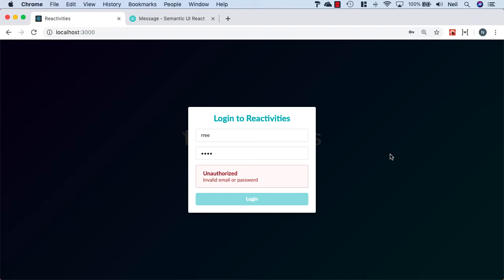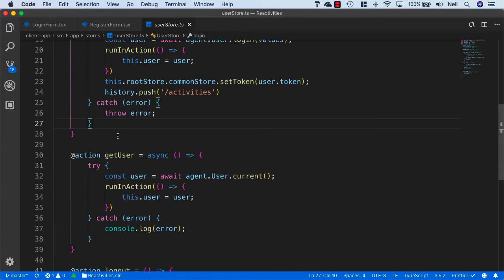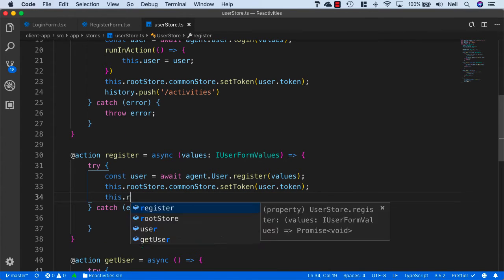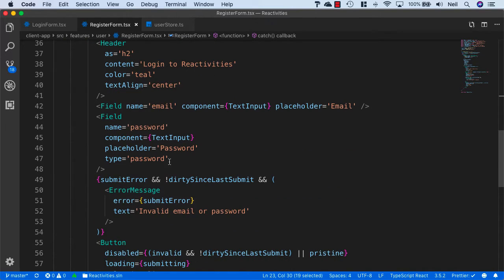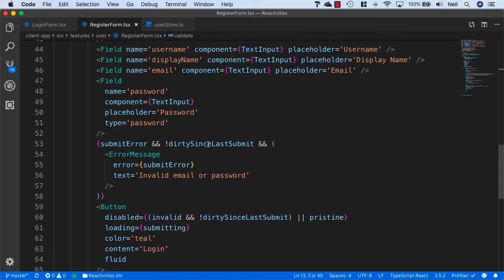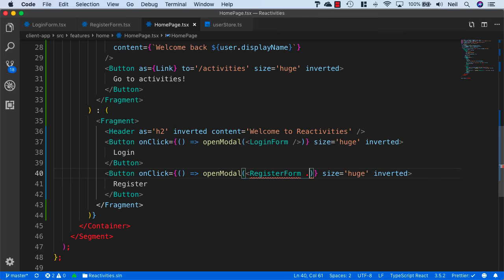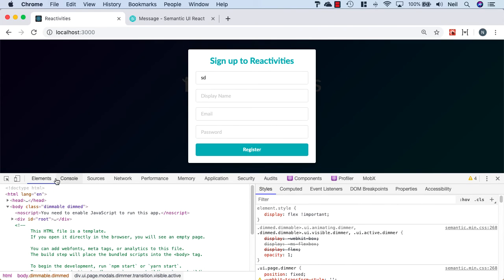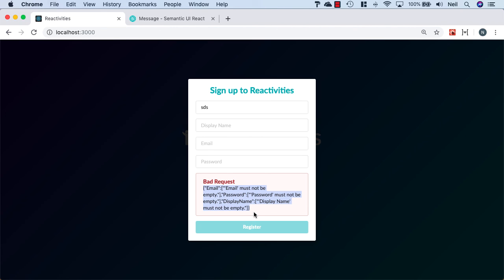14 Adding a Register form